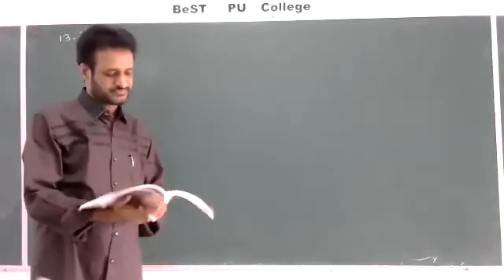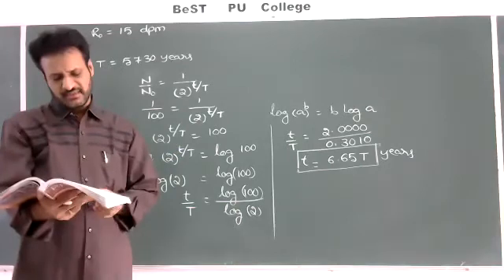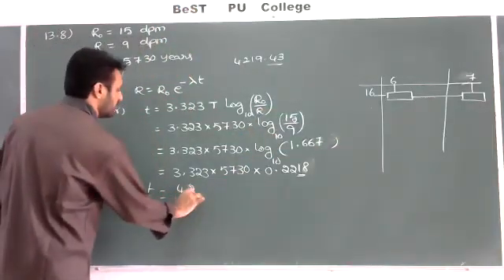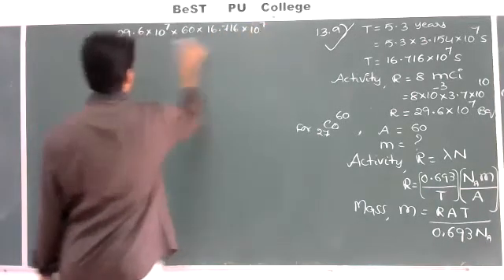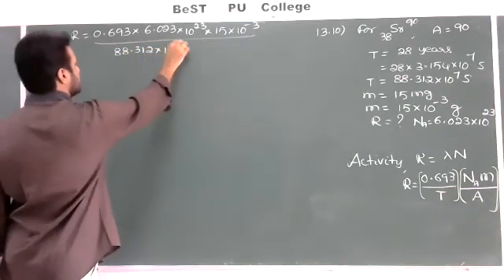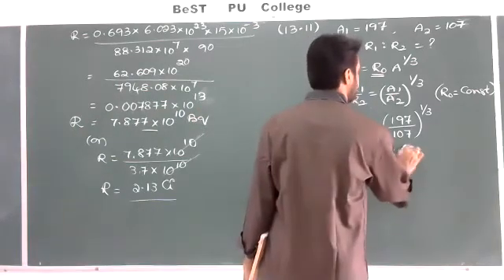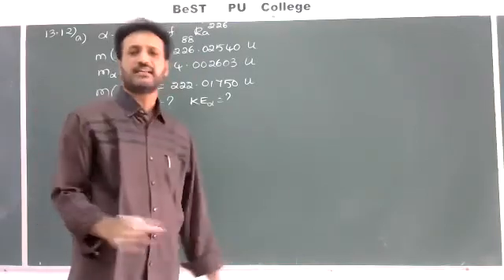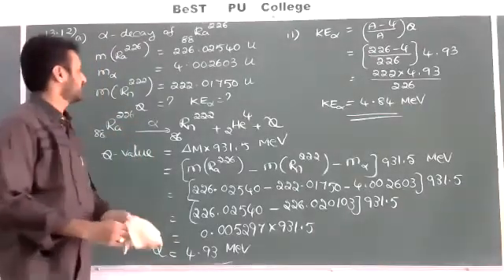29-07-20 Online Physics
29-07-20 Online Physics